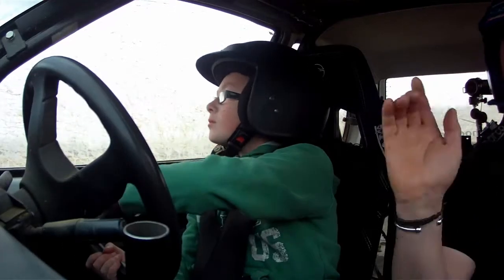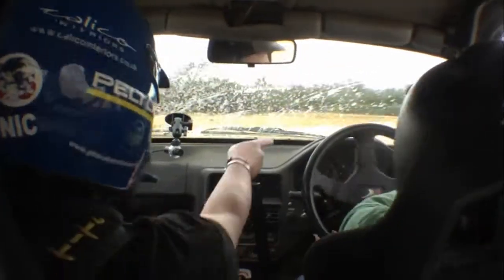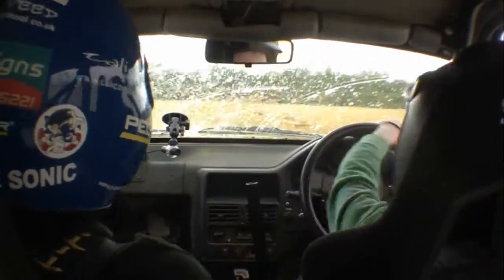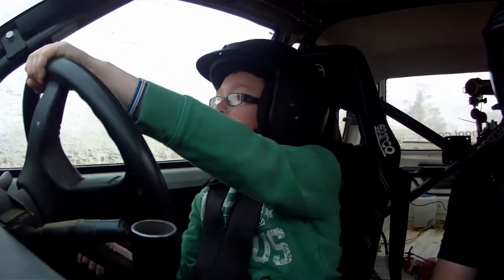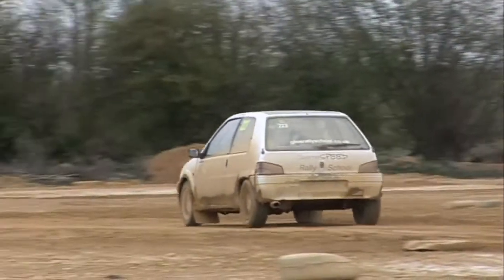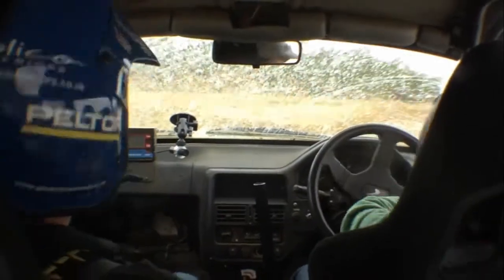Luke Leonard - Gloucestershire Rally School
Luke Leonard gets a drive in the Rally car at Gloucestershire Rally School - 11yrs old and the first time ever driving / steering a car